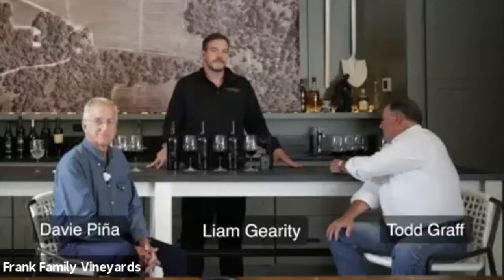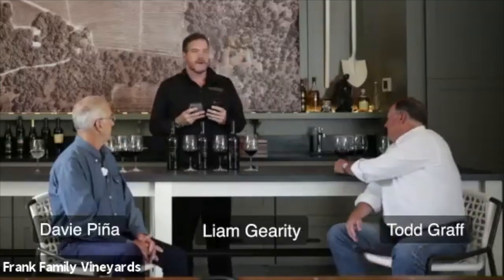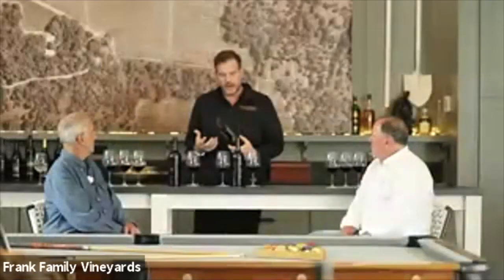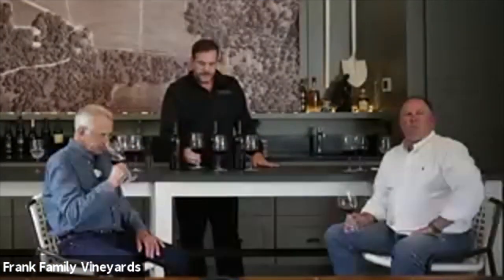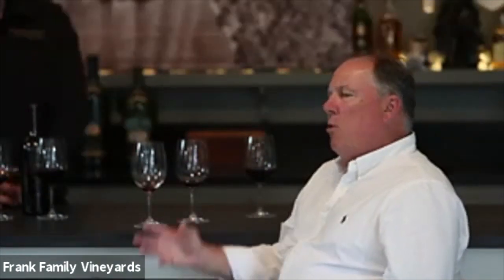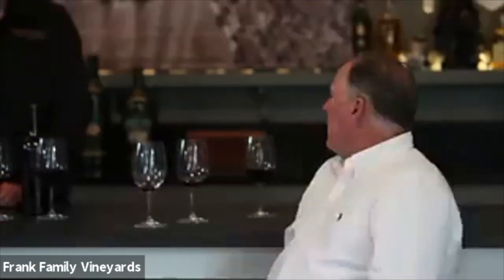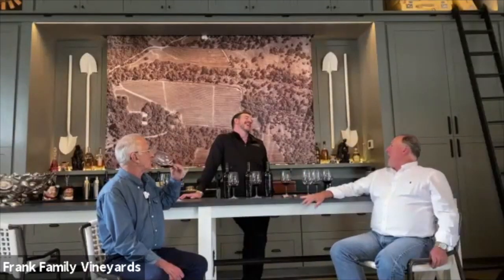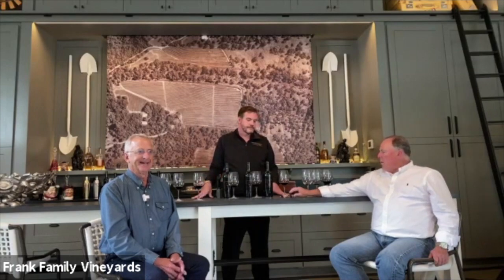Cabernet Sauvignon Retrospective Virtual Tasting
Experience a three-vintage tasting of Frank Family’s signature wine, the Rutherford Reserve Cabernet Sauvignon. Together we will explore the evolution of a well-aged Cabernet, through some of our favorite vintages going back to 2008. Special guests include Winemaker Todd Graff, Director of Hospitality, Liam Gearity, and Grape Grower, Davie Pina who will discuss the intricacies of aged wine plus provide an overview of the Coravin wine preservation system.